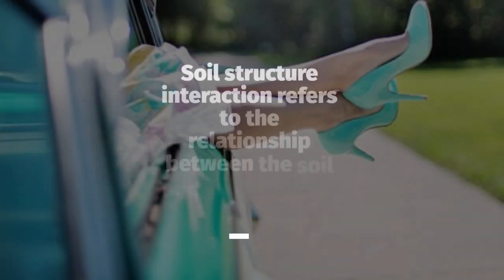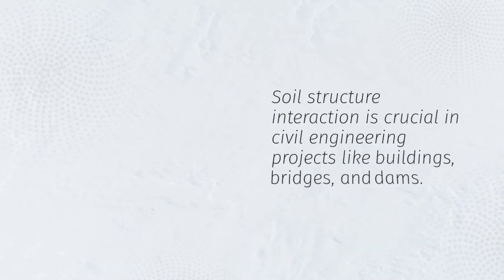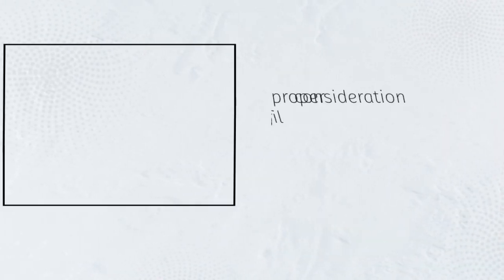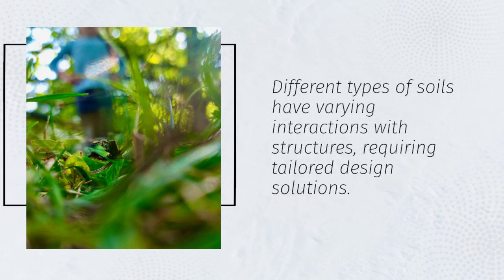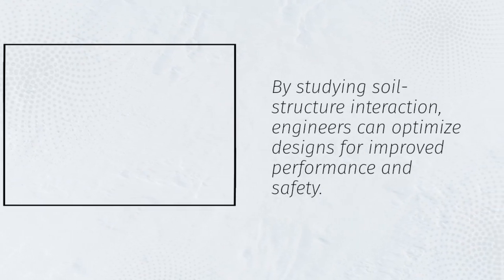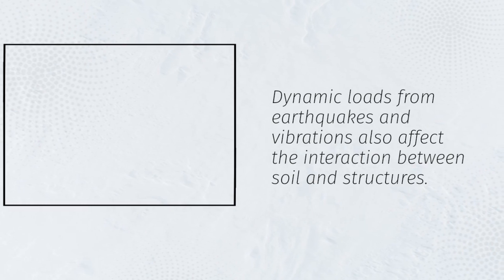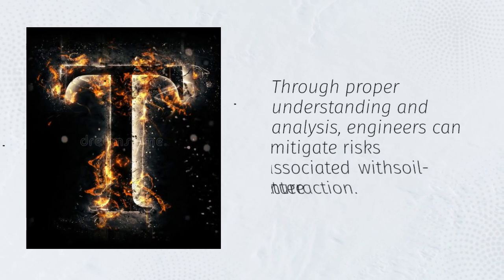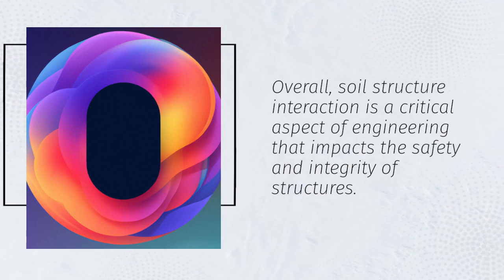MEANING OF SOIL STRUCTURE INTERACTION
Welcome to another insightful video on Edumastermind! In this episode, we delve into the fascinating world of civil engineering to unravel the intricate concept of Soil-Structure Interaction. Whether you're a budding engineer, a curious student, or simply intrigued by the dynamics of our built environment, this video promises to enrich your understanding and stimulate your intellectual curiosity.

Soil-Structure Interaction lies at the heart of civil engineering, governing the behavior of structures ranging from towering skyscrapers to intricate underground tunnels. At its core, this concept explores the dynamic interplay between the ground (soil) and the constructed elements (structures) atop it. It's a fundamental consideration in the design and analysis of any engineering project involving structures in contact with the earth.

Throughout this video, we embark on a comprehensive journey to demystify Soil-Structure Interaction, starting with its fundamental principles. We'll discuss how various soil types – ranging from cohesive clay to granular sand – influence the behavior of structures, and how engineers account for these properties in their designs.

Moreover, we'll explore the different modes of interaction between soil and structures, including the effects of settlement, bearing capacity, and lateral earth pressures. By understanding these mechanisms, engineers can optimize designs to ensure structural stability, longevity, and safety in diverse geological settings.

Furthermore, we'll delve into advanced analytical techniques and computational models used to simulate Soil-Structure Interaction. From finite element analysis to sophisticated geotechnical software, these tools empower engineers to predict and mitigate potential challenges arising from ground-structure interaction.

In addition to the technical aspects, we'll also examine real-world case studies and examples showcasing the significance of Soil-Structure Interaction in engineering practice. From iconic skyscrapers resisting wind and seismic forces to underground infrastructure navigating complex soil conditions, these examples highlight the crucial role of soil-structure interaction in shaping our built environment.

Whether you're an aspiring engineer seeking to deepen your knowledge or a curious individual intrigued by the marvels of civil engineering, this video is tailored to enrich your understanding of Soil-Structure Interaction. Join us on this educational journey as we unravel the complexities, explore the applications, and appreciate the profound significance of Soil-Structure Interaction in the field of civil engineering.